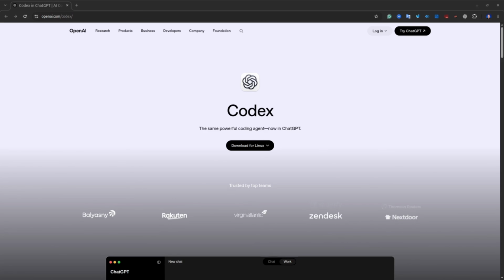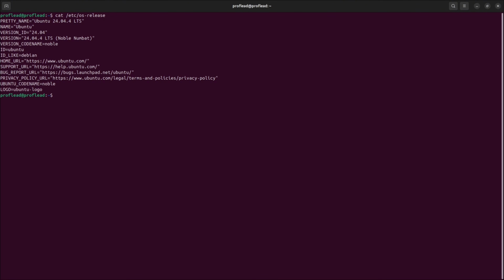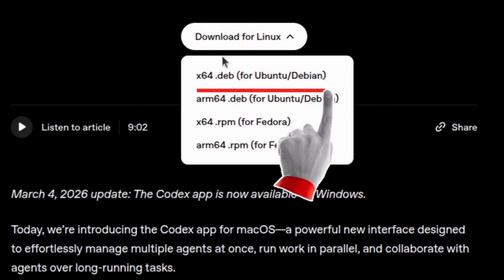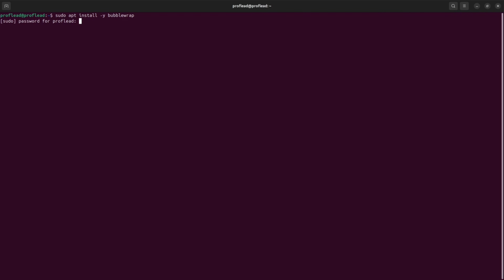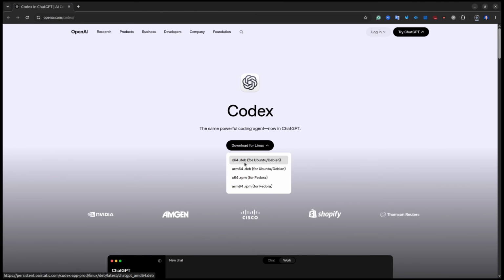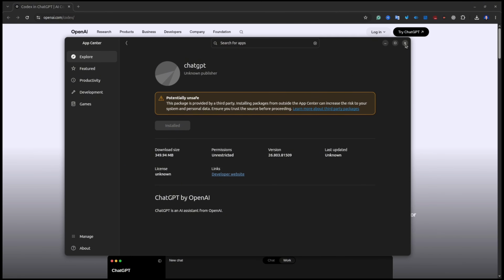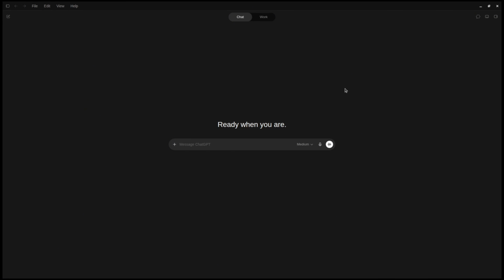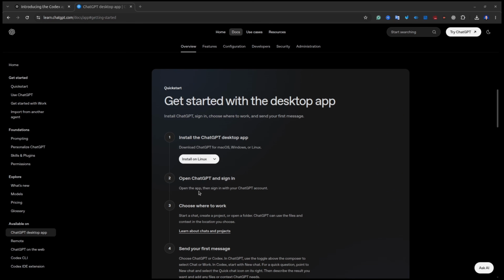ChatGPT Linux Is Finally Here: How to Install the Official App + Codex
The official OpenAI ChatGPT desktop app is finally available in preview for Linux, featuring Codex integration directly inside the app! 🚀

In this step-by-step guide, I'll show you how to check your system requirements, install dependencies like Bubblewrap, download the official package, and get ChatGPT running on Ubuntu/Debian.

Commands Used in This Video:
• Check Linux Distro: cat /etc/os-release
• Check CPU Architecture: uname -m
• Verify Bubblewrap Installation: bwrap --version
• Terminal Installation: sudo apt install ./path_to_package.deb

Timestamps:
00:00 - Introduction & Overview
00:14 - Check OS Version & CPU Architecture
01:03 - Install Bubblewrap Dependency
01:26 - Download Official Linux Package
01:49 - Installation Guide (GUI & Terminal)
02:25 - Launching ChatGPT Desktop App
02:55 - Wrap Up & Comment Request